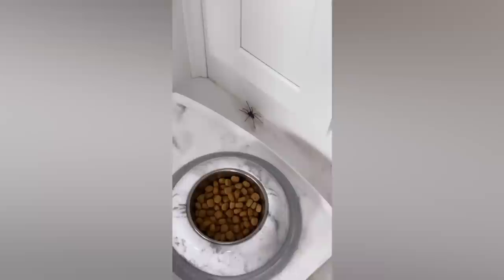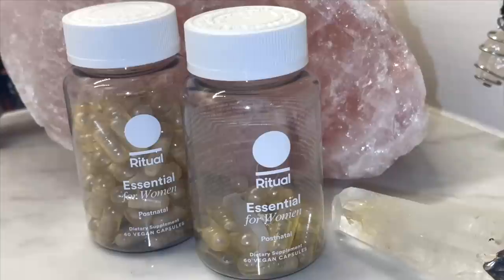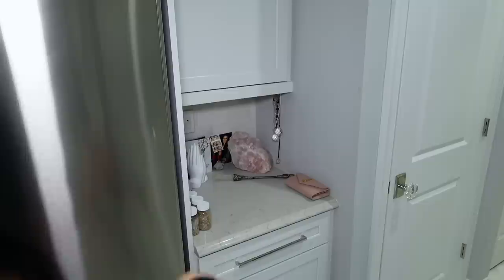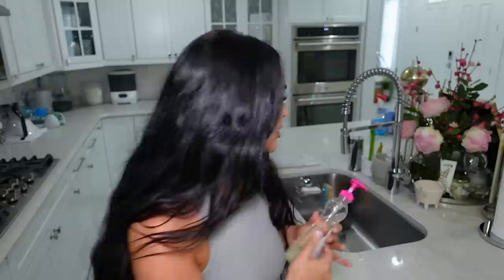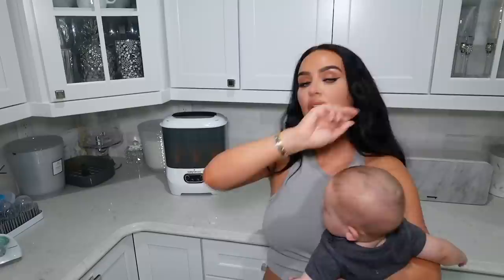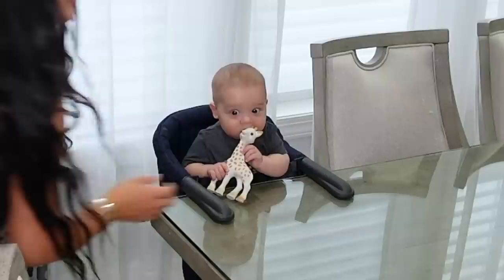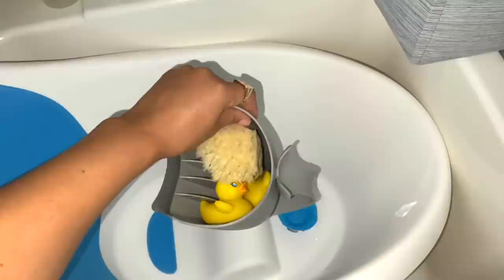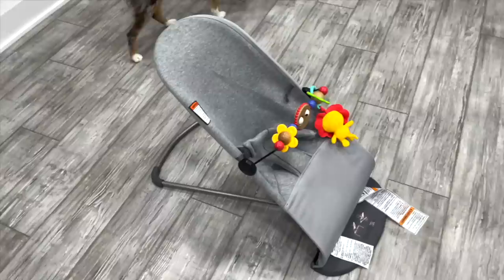MY POSTPARTUM FAVORITES! LORENZO APPROVED✅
Thumbs up for all the mommas out there! Love you all.

Hi my loves!! Ive seen a lot of people requesting a postpartum must have video so this ones for you guys!!! I figured I would try this vlog style because I know you guys love those. I promise to have a new vlog up SOON! I love you guys so so much!

POLOROID CAMERA I USED
PORTABLE CHANGING PAD
GLASS STORAGE BOTTLES
COOLER STORAGE
SOPHIE GIRAFFE
BATH TUB
HONEST BATH SOAP
PLAY MAT
HE LOVES THIS ONE TOO
DIAPER PAIL